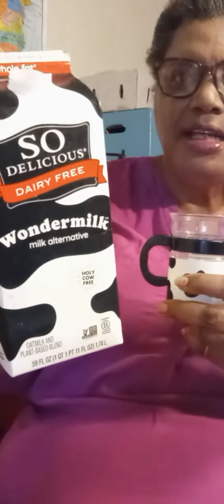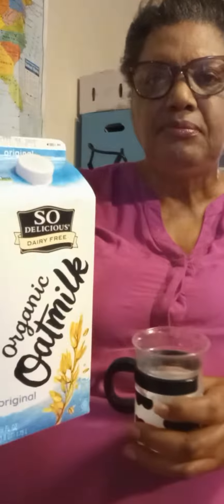SO DELICIOUS, a Milk Alternative